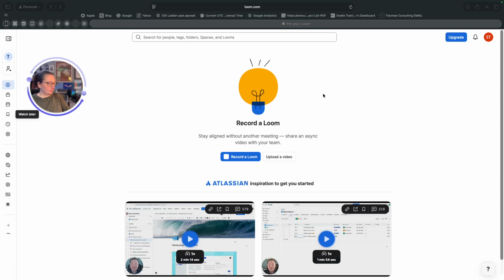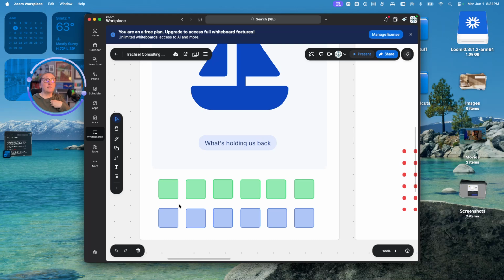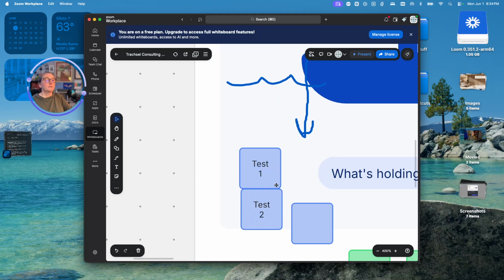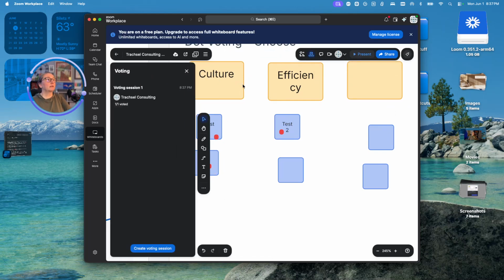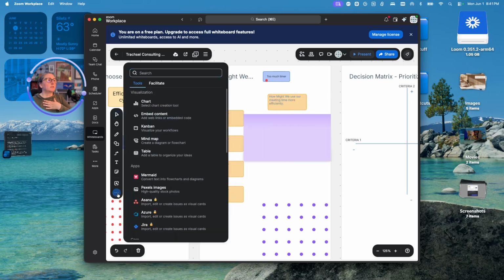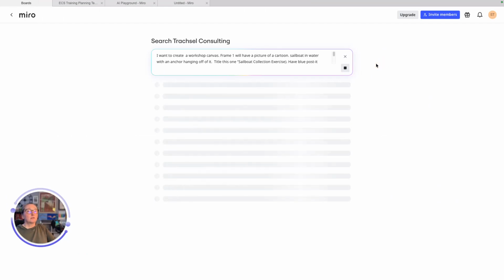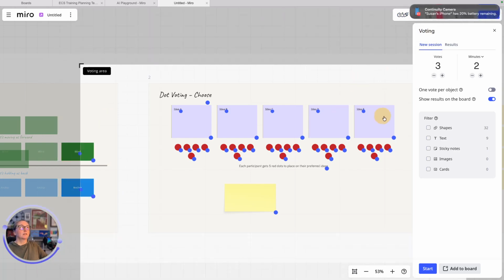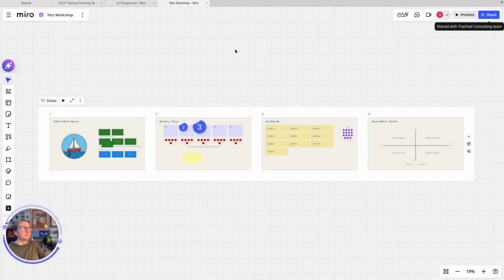Changemakers Campus Episode 2 - Virtual Workshop using Zoom and Miro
In this episode, Susan shares two platforms to use their Boards feature to facilitate a virtual workshop - Zoom and Miro

Also, I've started a new Skool community with the same name.